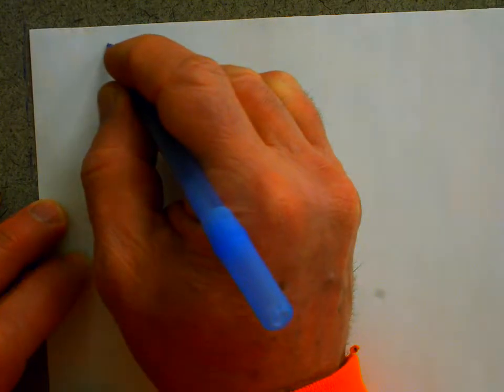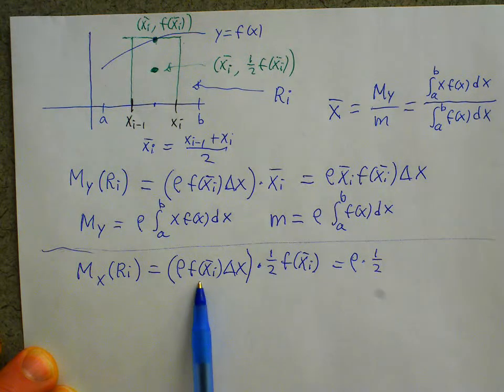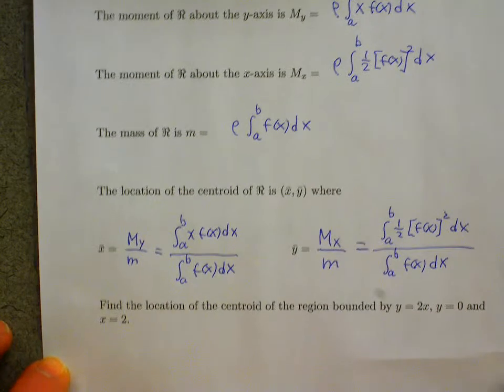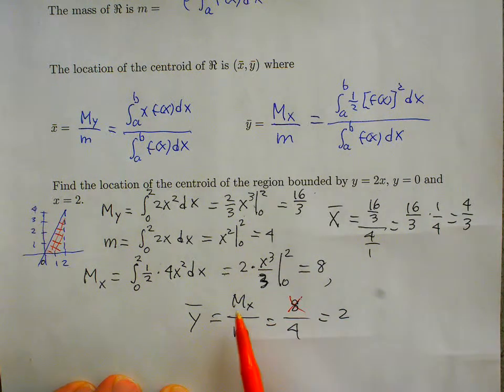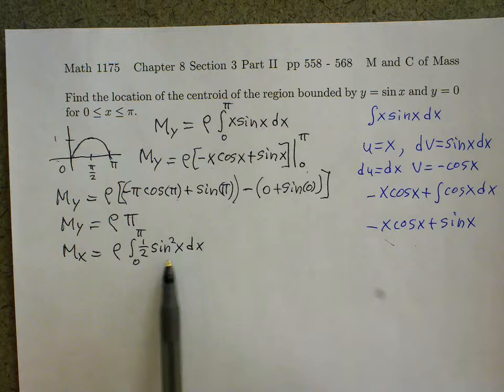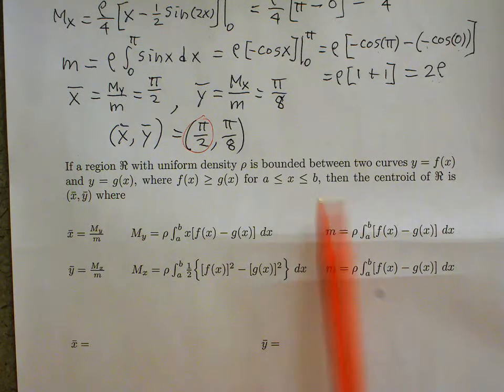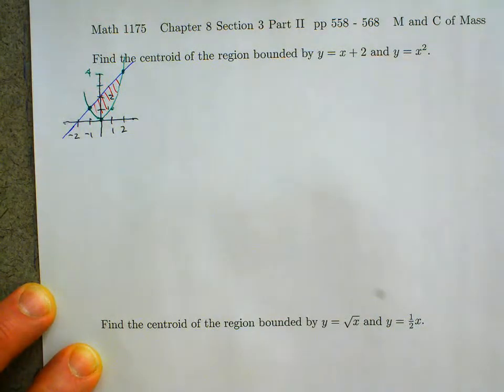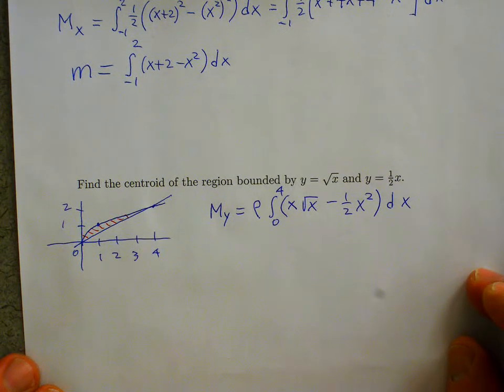Math 1175-04 Class on Tuesday, September 22, 2020